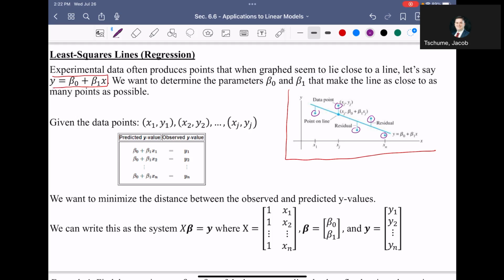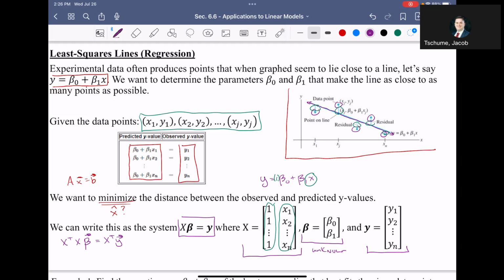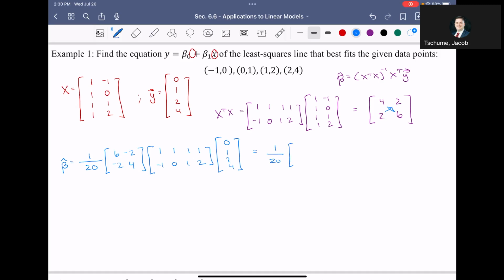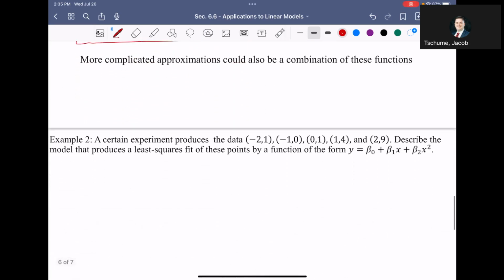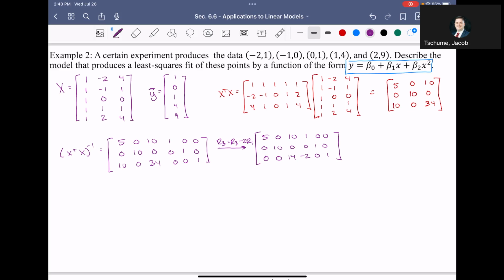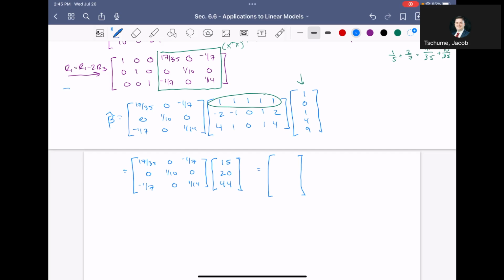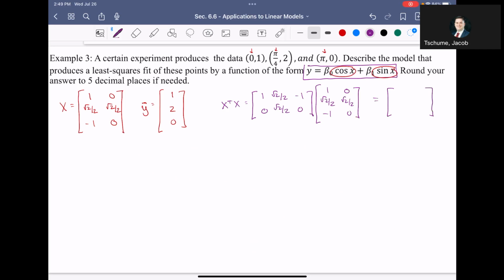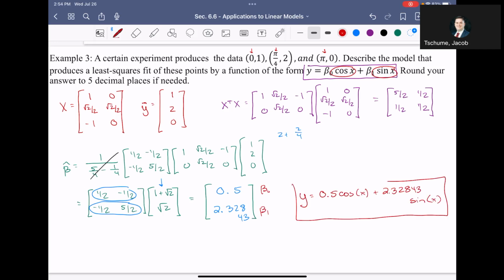Section 6.6 - Applications to Linear Models